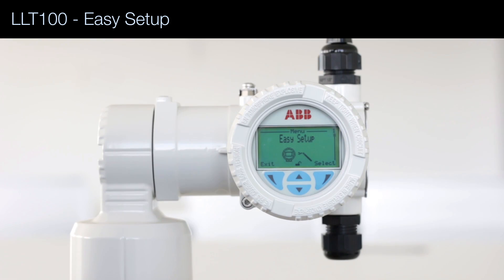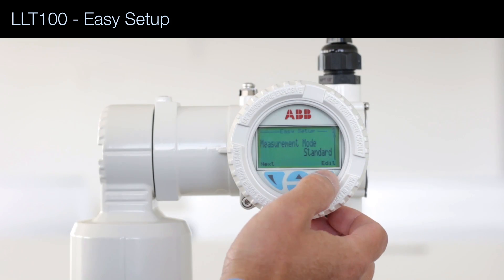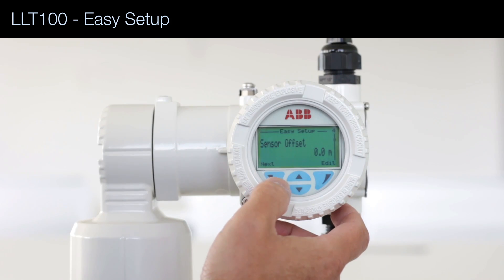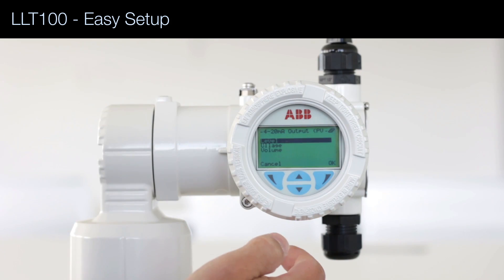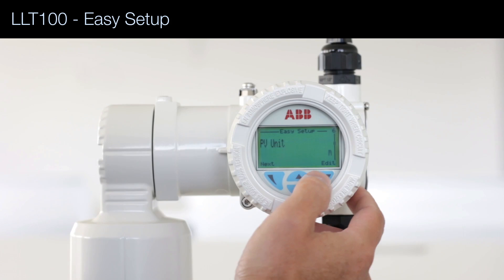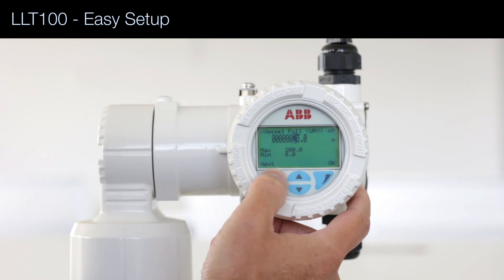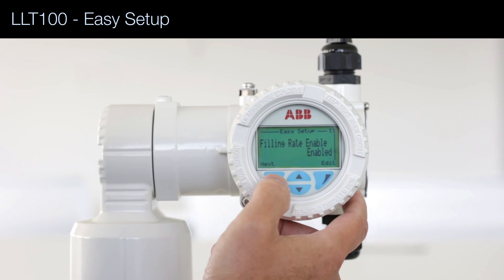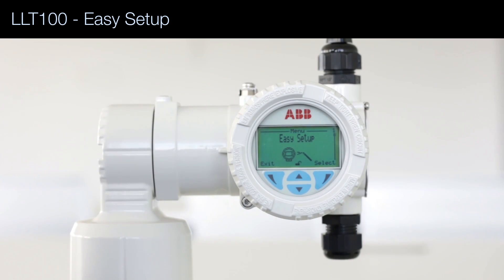ABB LLT100 Laser Level Transmitter - Easy Setup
A step-by-step guide to the Easy Setup menu of the ABB LLT100 Level Transmitter.